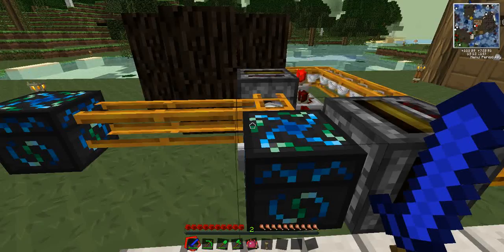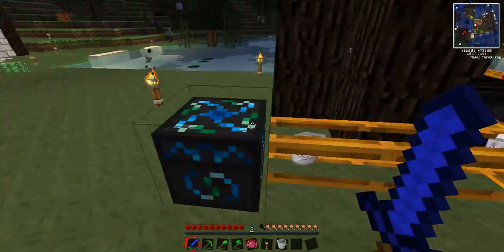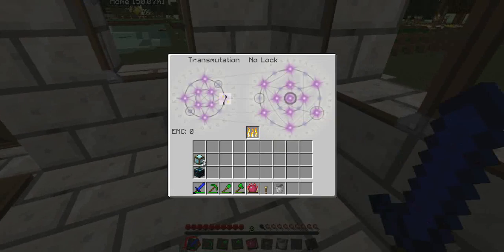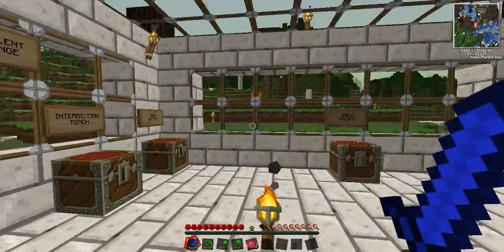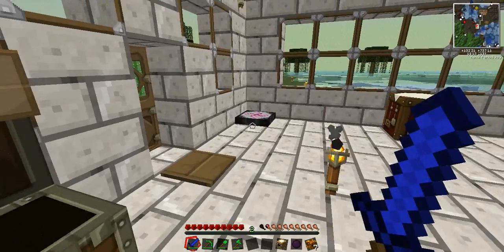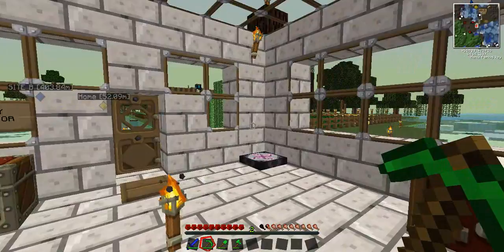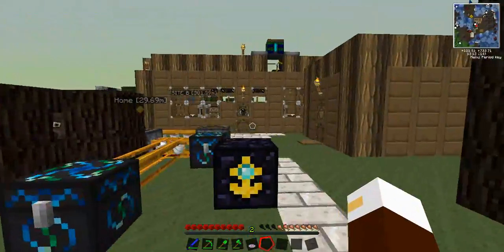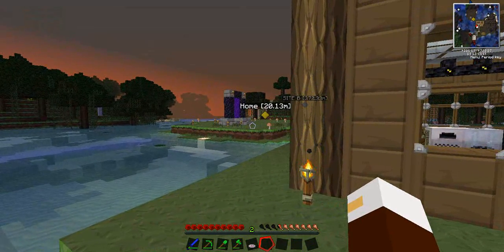SGC Play Tekkit Classic - Starter's Guide - Ep 6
In this episode we'll look further into Equivilent Exchange and try out some of the newer stuff!